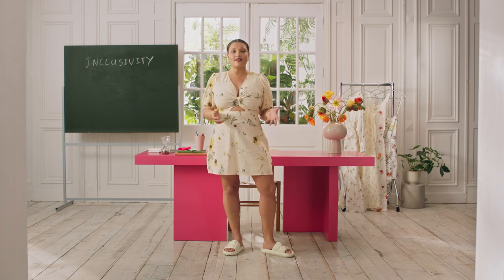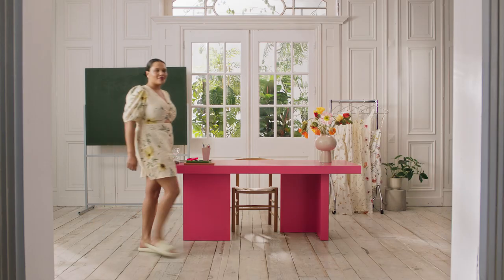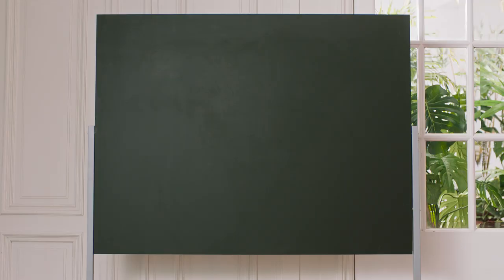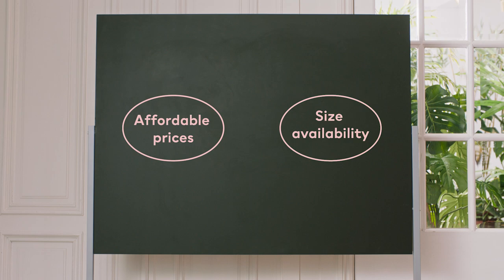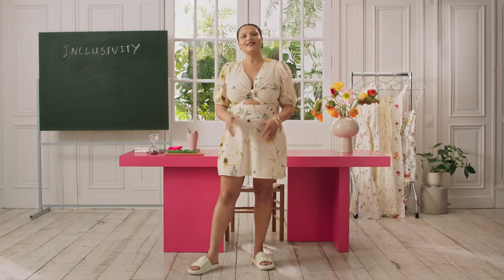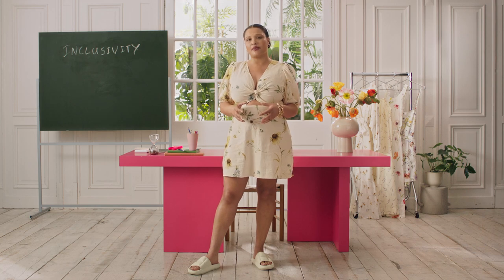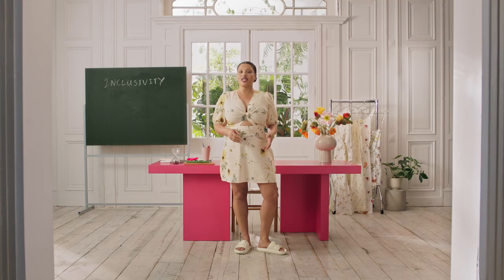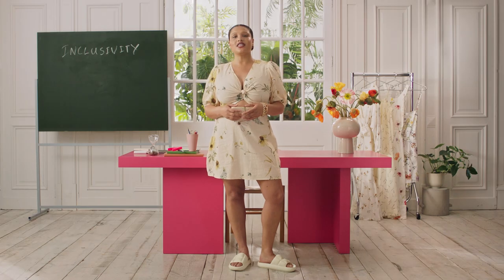The Intersect Between Sustainability and Inclusivity | H&M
The Small Things is a space created by H&M to help you get technical on the things in fashion that really matter – presented by model Alva Claire.

Once you’ve got your head around the huge collection of environmental issues, you discover that there’s also a breakdown of further challenges that could stand in the way of us and a more sustainable life.
In episode 11, we explore the challenges and hopes that arise when affordable prices and size availability meet sustainability.